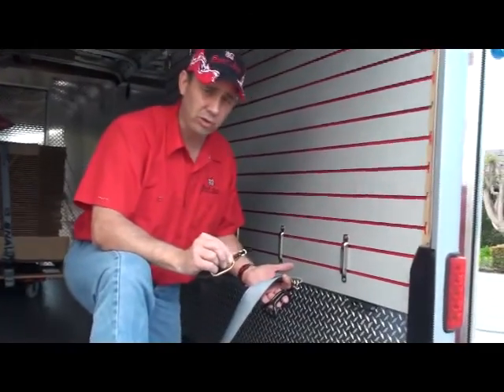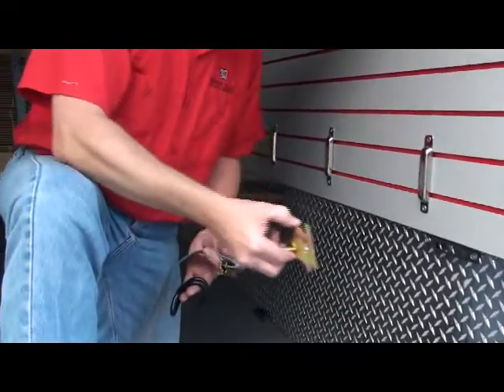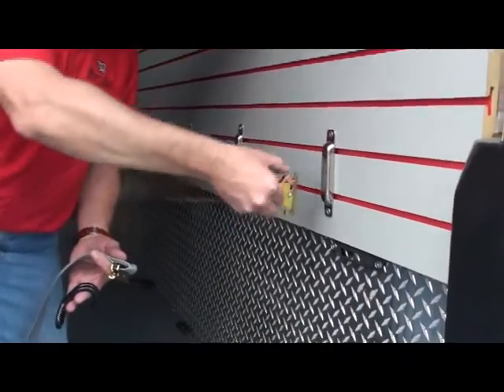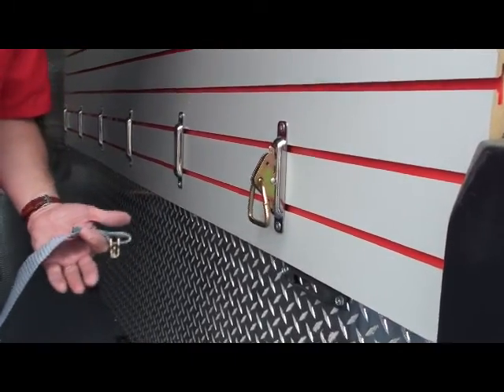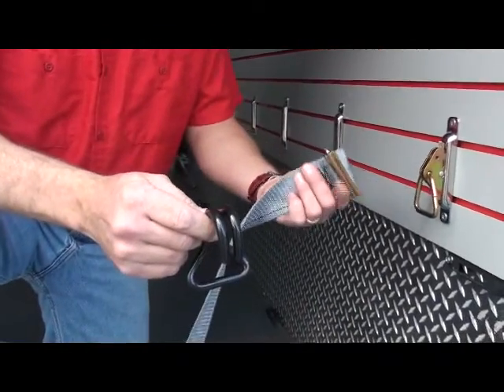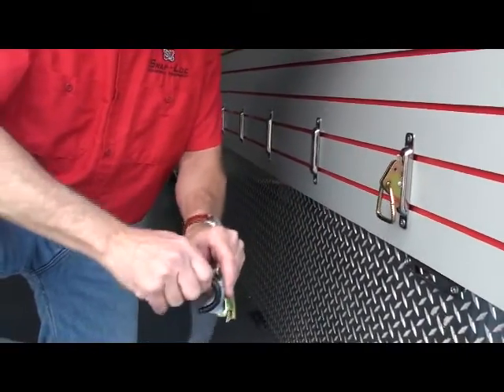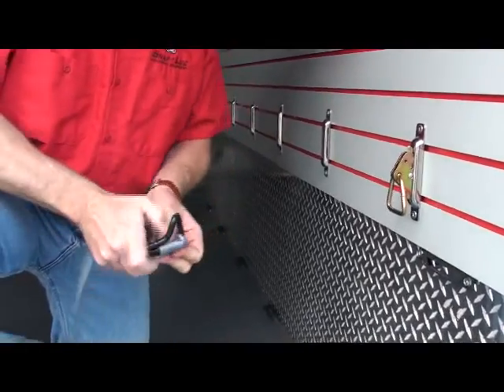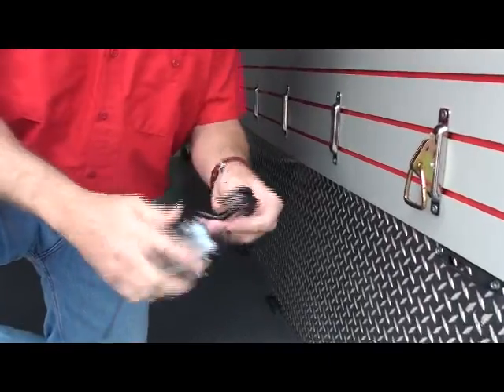Snap-Loc Loc-Ring & Loc-Hook Cargo Control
Use the Loc-Ring for quick attachment of ropes and hook straps.